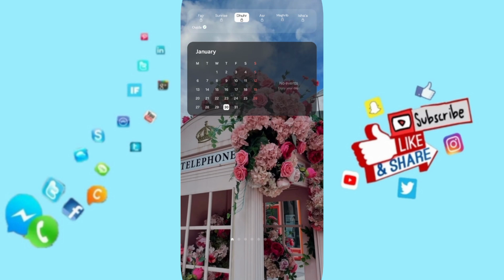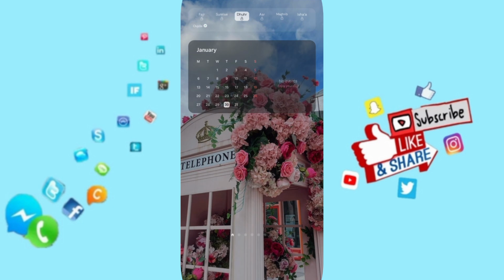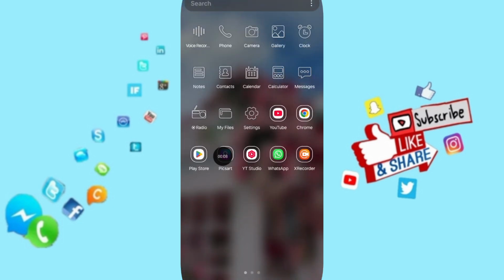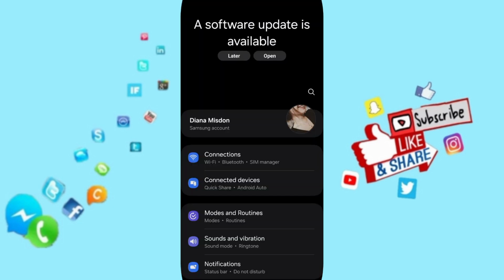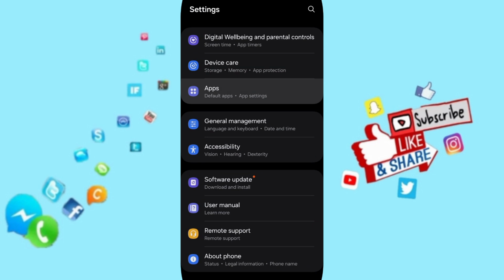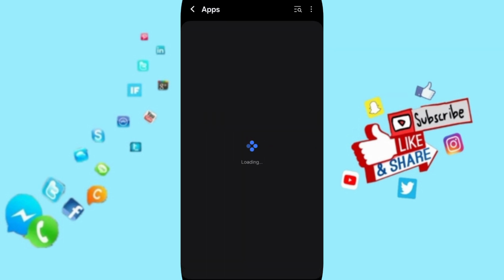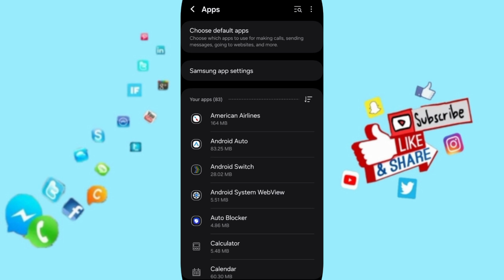How To Fix And Solve Forcestop On AmericanAirlines App | Easy Fix